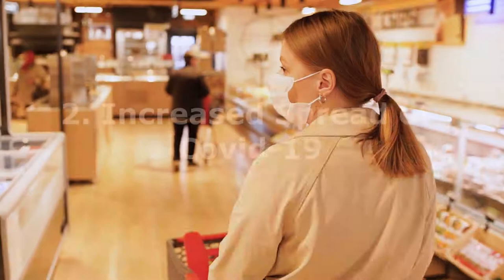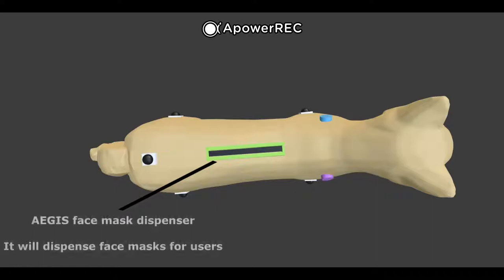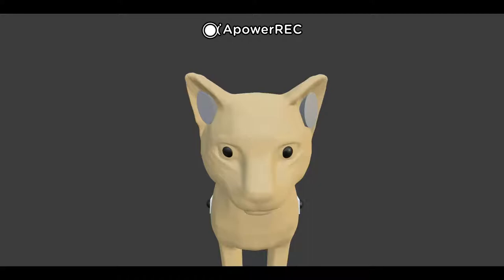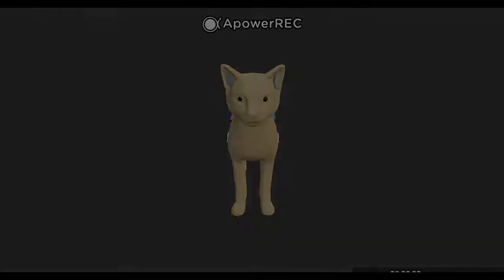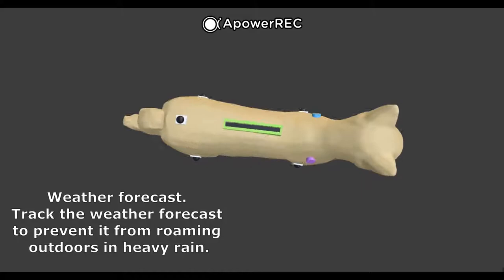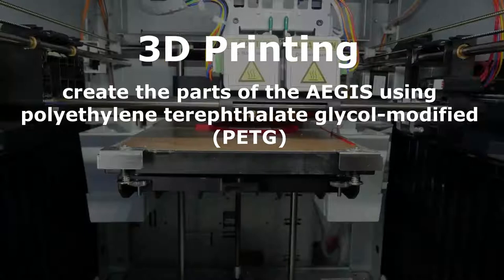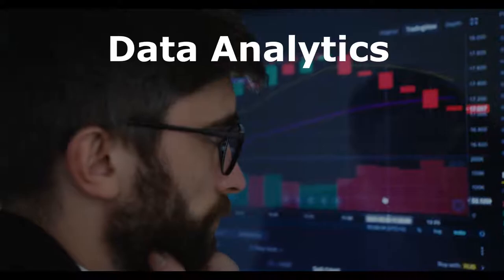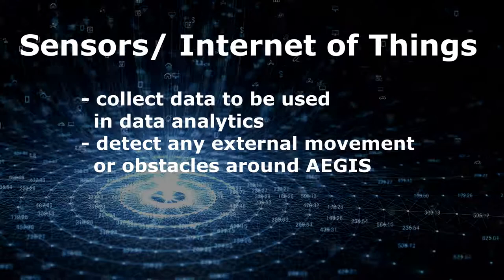AEGIS Short Movie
A video on AEGIS (Automated Enforcement Guardian Intelligence System), a robotic cat with a primary goal of reducing the crime rate in Malaysia with other functions and features!